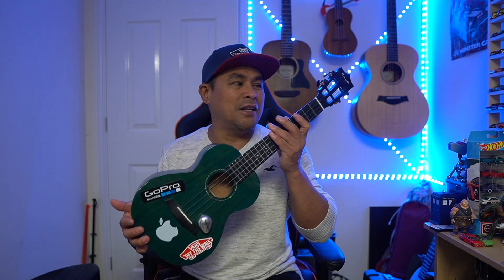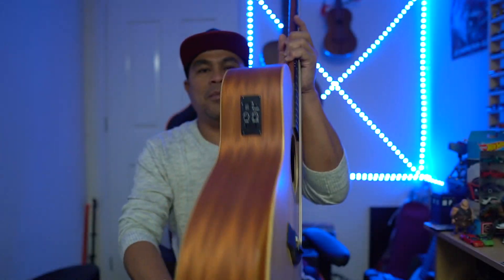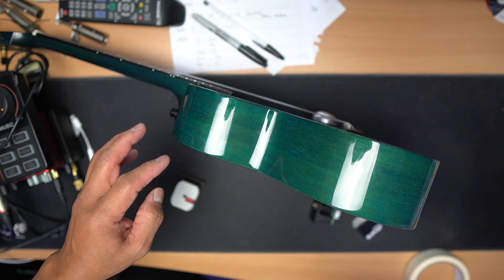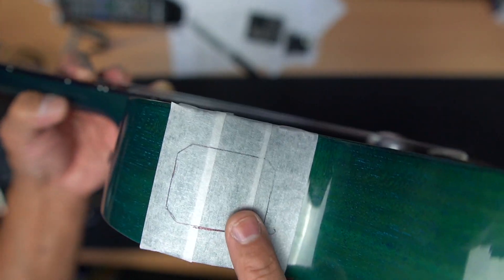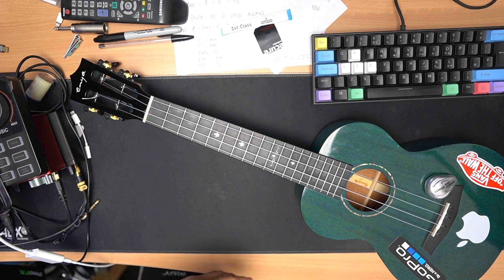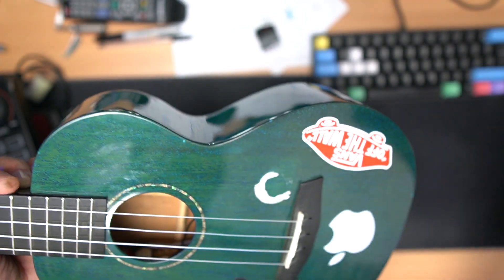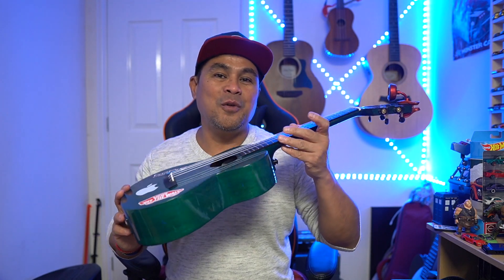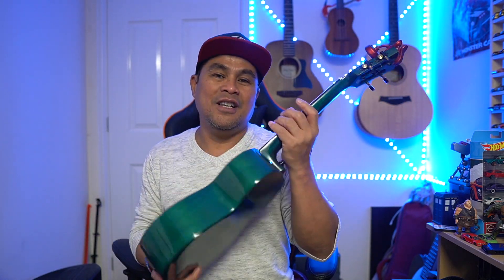Transforming Your Tenor Ukulele: Quick & Easy Pick Up Tuner Installation Guide!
Hello guys another day another video for all you out there, in this video i install a pick up+tuner on my ukulele, as you can see in the video my ukulele is pure acoustic you cant connect to any source, and im very happy and proud to myself for what i've done in this video, enjoy watching and please dont forget to like and share and subscribe too, thank you all

Gear i use:
camera: Sony a6500
lens: sigma 16mm f1.4 DC DN
mic: rode video microM
tripod: Manfrotto Fixi evo